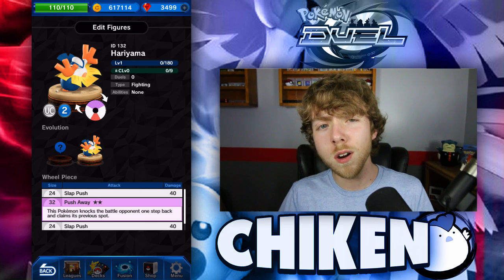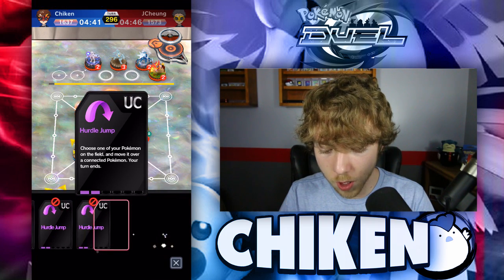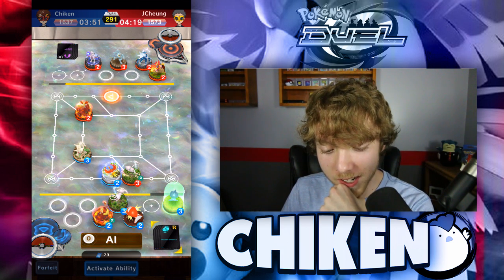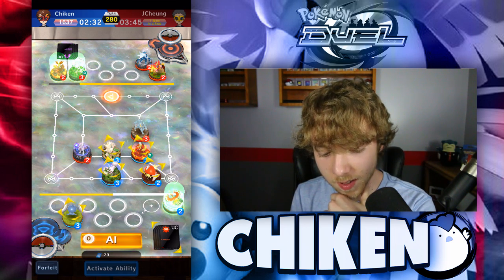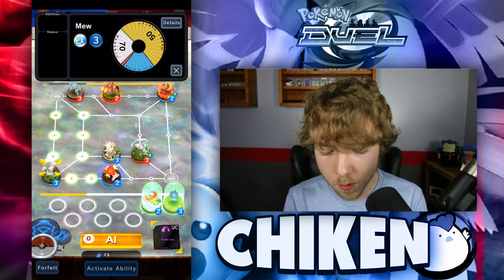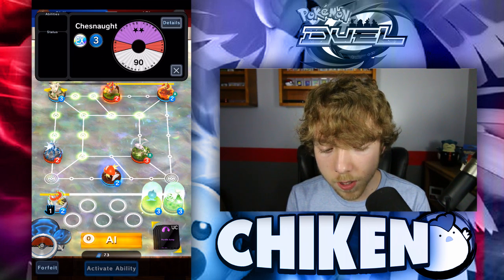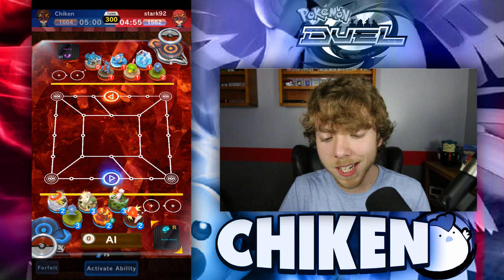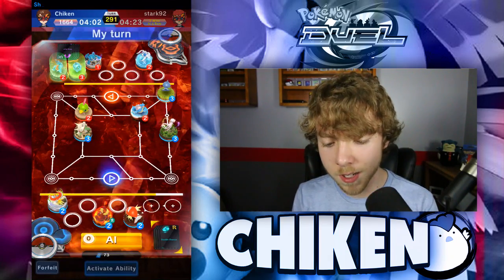MEW IS THE PERFECT COUNTER! - POKEMON DUEL FIGHTING GYM CUP BATTLES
MEW IS SO GOOD IN THE NEW EVENT!!  ALTERNATIVELY, GRENINJA AND NATU ARE PRETTY FANTASTIC.